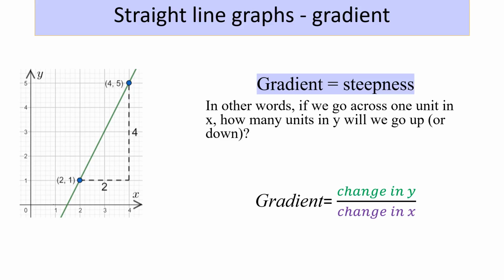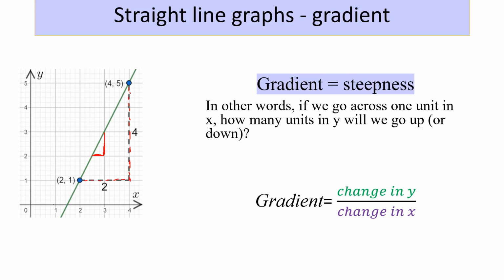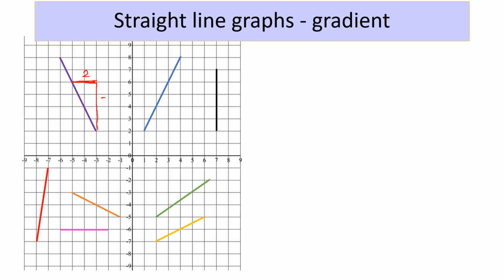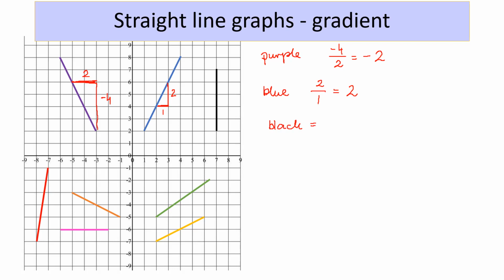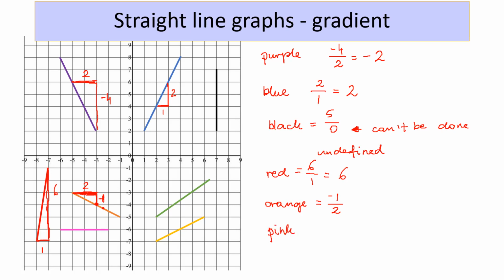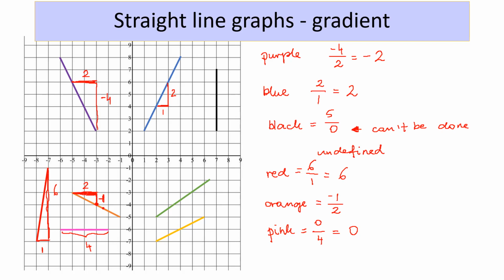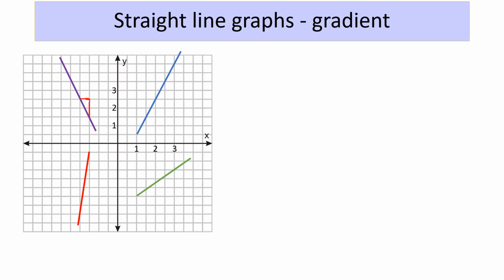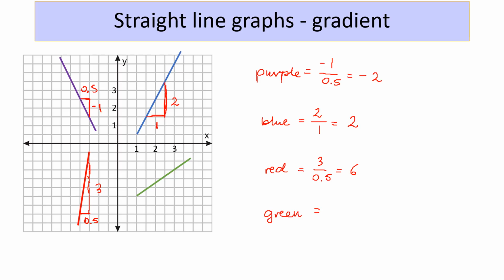straight line graphs gradient